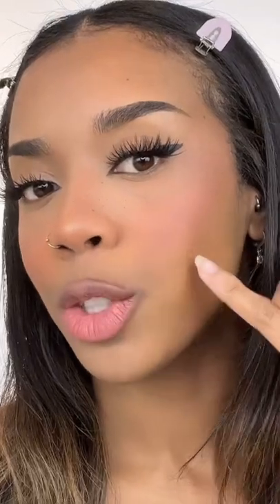KATE MOSS MAKEUP TRICK 😳